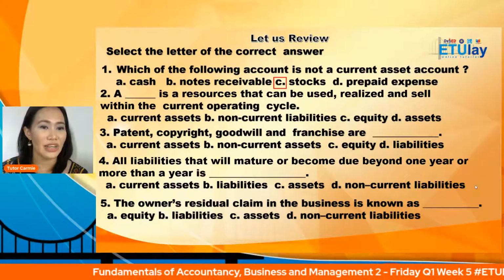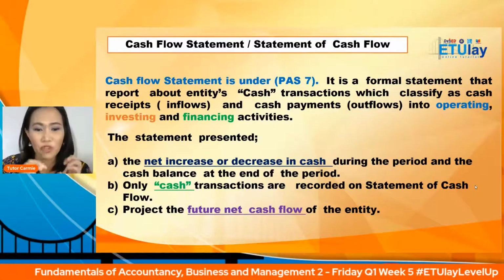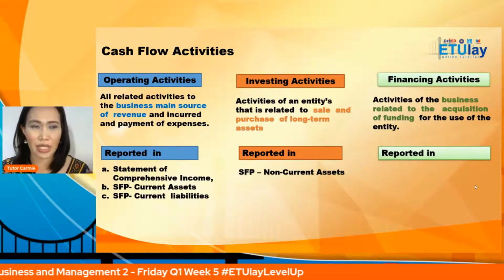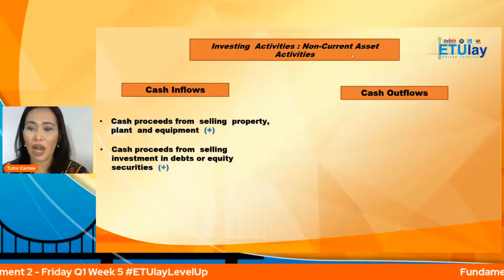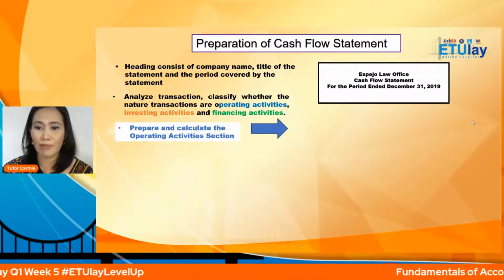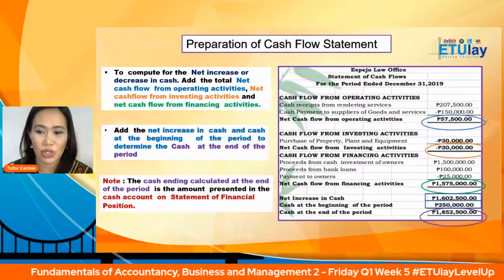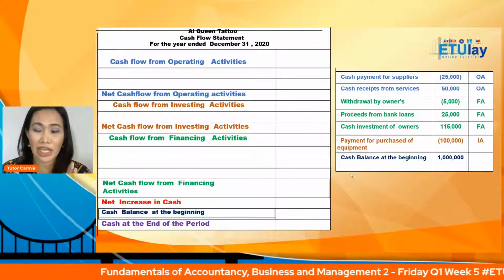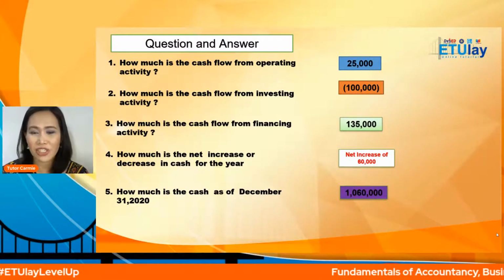Cash Flow Statement / Statement of Cashflows || Fundamentals of ABM 2 || Quarter 1/3 Week 5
Fundamentals of Accountancy, Business and Management 2
Senior High School
ABM - Specialized Subject
Quarter 1/3
Week 5
Cash Flow Statement / Statement of Cashflows